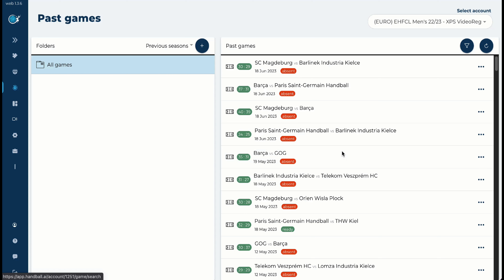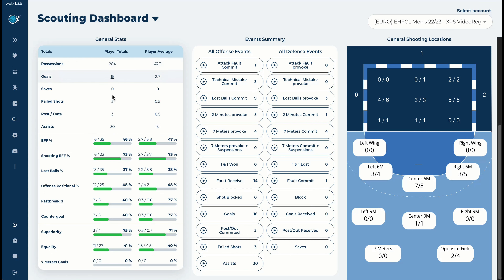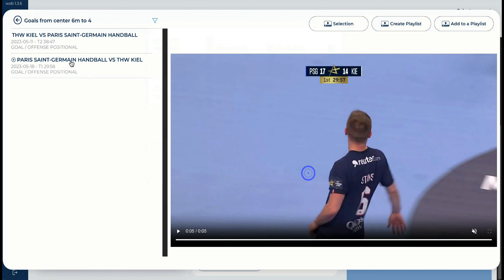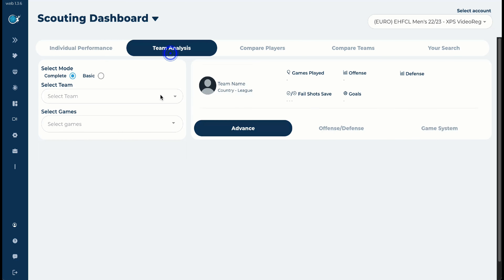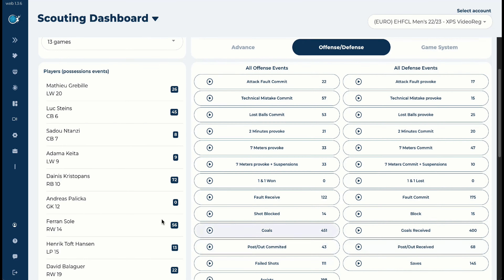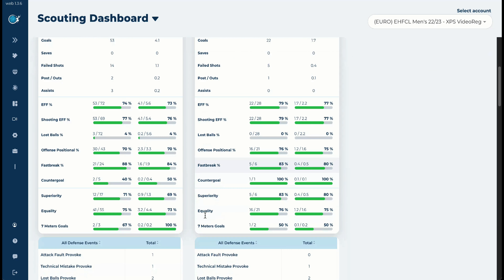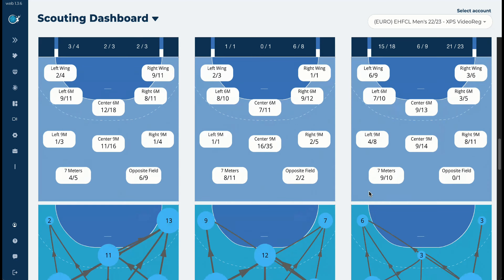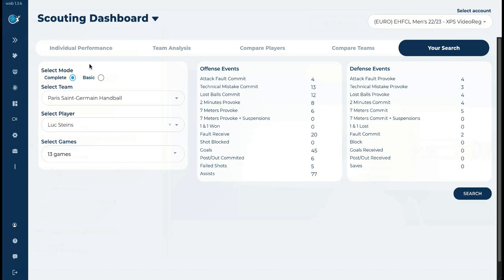Handball.ai I Courses & Tutorials - Scouting Module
Empowering Handball Coaches bringing Advanced Statistics and Big Data, in an easy way, to his hands. Before, during and after the game!

On that video you will see the different elements inside the Scouting Module from Handball.ai:
1) Past Games & Upload Video I 00:00
2) Scouting for Individual Players I 00:57
3) Scouting for Teams I 04:10
4) Compare Players I 06:13
5) Compare Teams I 07:10
6) Your Search I 08:30